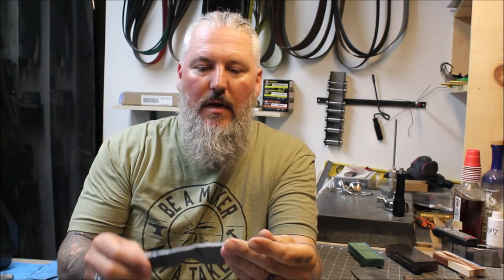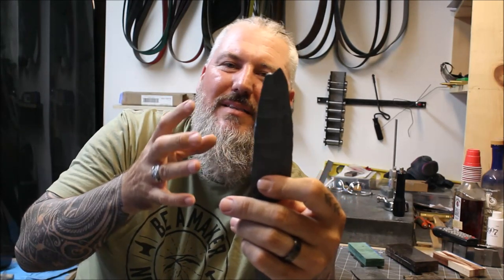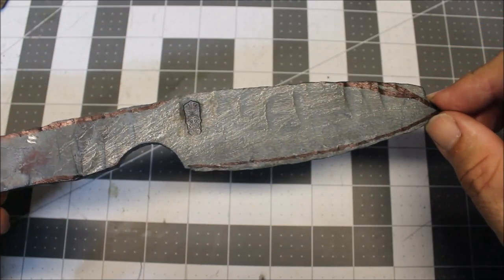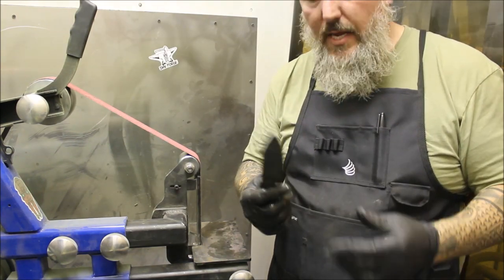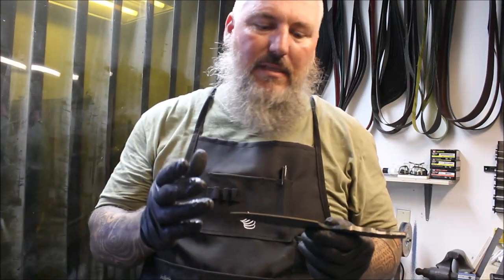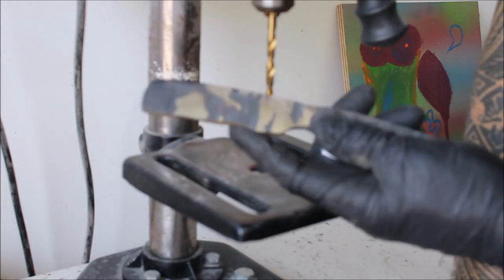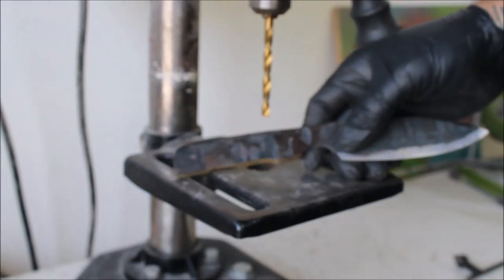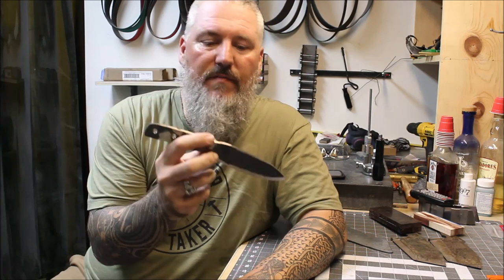Beginner Blacksmith | Hand Forged Blade part 2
This video will be part two in a hand forged blade series.
Me, a beginner blade smith and knife maker forging a blade from 5160 steel.
Thanks Everyone that tunes in and watches my Shenanigans!!